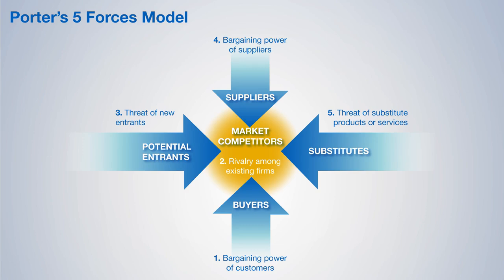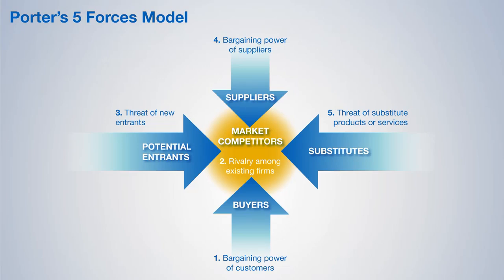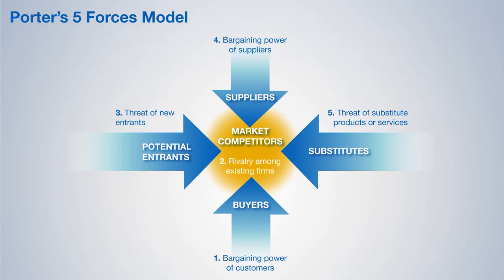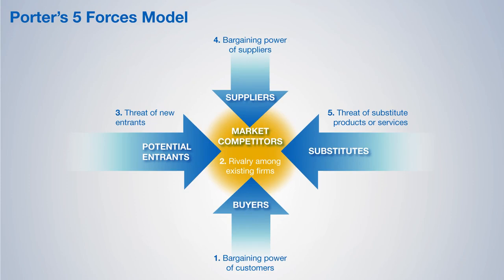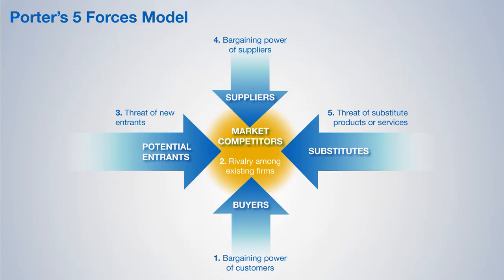2 8 Porters 5 Forces Model